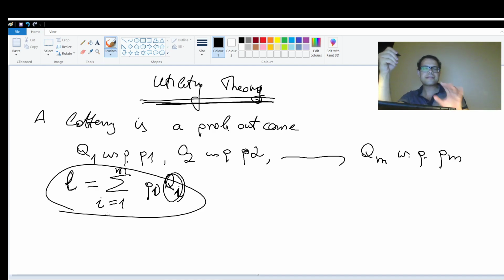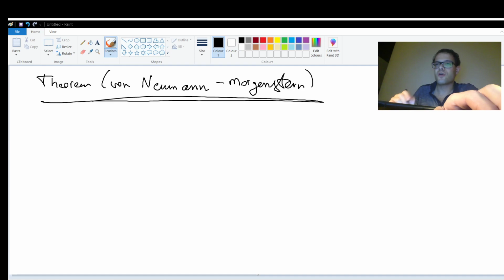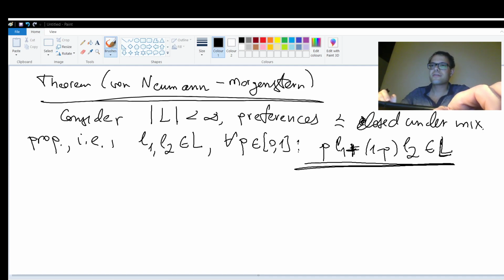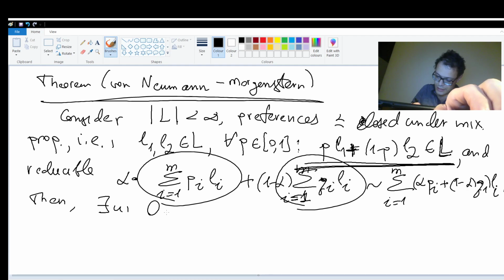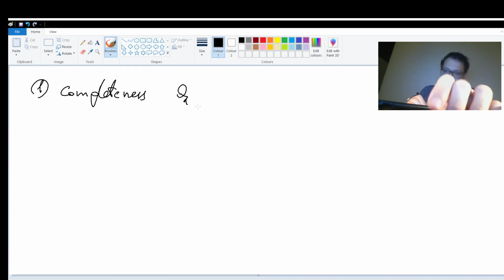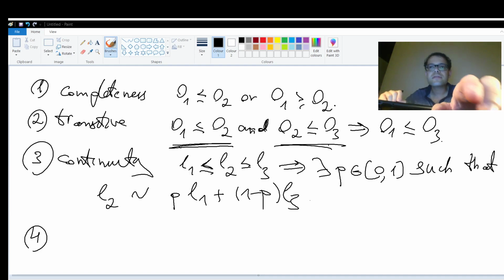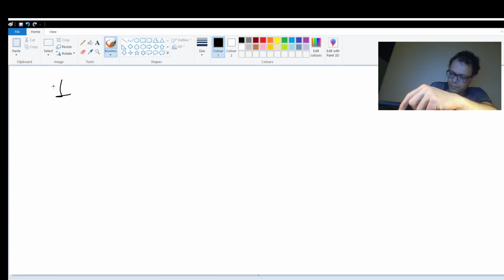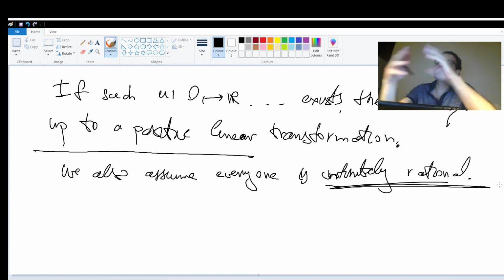lec 1 3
Utility. Von Neumann and Morgenstern